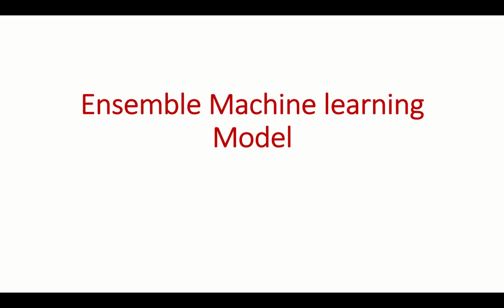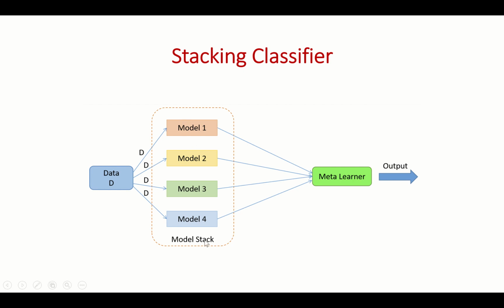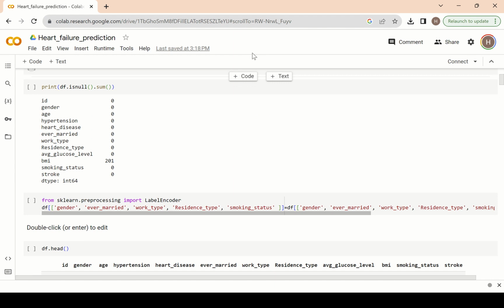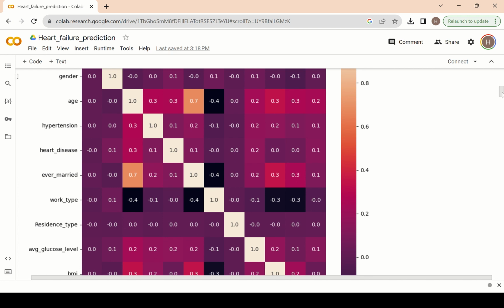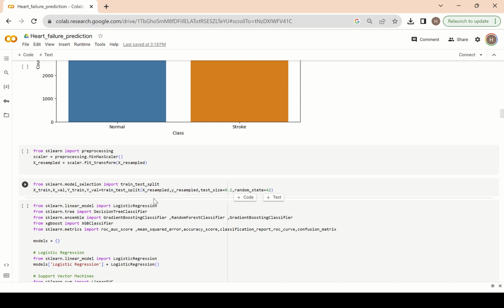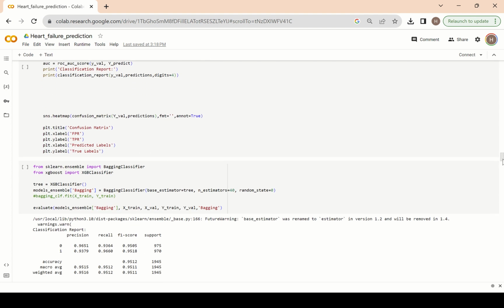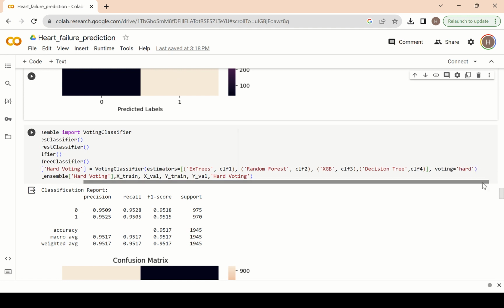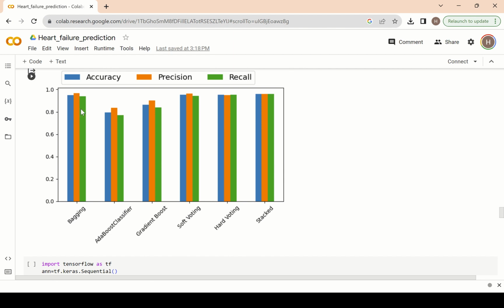Binary classification using ensemble model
Ensemble Model Code:
accuracy_ensemble, precision_ensemble, recall_ensemble = {}, {}, {}
models_ensemble = {}

def evaluate(model, X_train, X_val, Y_train, y_val,key):

    model.fit(X_train, Y_train)

    # Prediction
    predictions = model.predict(X_val)

    # Calculate Accuracy, Precision and Recall Metrics
    accuracy_ensemble[key]= accuracy_score(predictions, y_val)
    precision_ensemble[key] = precision_score(predictions, y_val)
    recall_ensemble[key] = recall_score(predictions, y_val)

    auc = roc_auc_score(y_val, Y_predict)
    print('Classification Report:')
    print(classification_report(y_val,predictions,digits=4))

    sns.heatmap(confusion_matrix(Y_val,predictions),fmt='',annot=True)

    plt.title('Confusion Matrix')
    plt.xlabel('FPR')
    plt.ylabel('TPR')
    plt.xlabel('Predicted Labels')
    plt.ylabel('True Labels')

from sklearn.ensemble import BaggingClassifier
from xgboost import XGBClassifier

tree = XGBClassifier()
models_ensemble['Bagging'] = BaggingClassifier(base_estimator=tree, n_estimators=40, random_state=0)
bagging_clf.fit(X_train, Y_train)

evaluate(models_ensemble['Bagging'], X_train, X_val, Y_train, Y_val,'Bagging')

from sklearn.ensemble import AdaBoostClassifier

models_ensemble['AdaBoostClassifier'] = AdaBoostClassifier(n_estimators=10)
evaluate(models_ensemble['AdaBoostClassifier'], X_train, X_val, Y_train, Y_val,'AdaBoostClassifier')

from sklearn.ensemble import GradientBoostingClassifier

models_ensemble['Gradient Boost'] = GradientBoostingClassifier(n_estimators=100, random_state=42)
evaluate(models_ensemble['Gradient Boost'], X_train, X_val, Y_train, Y_val,'Gradient Boost')

from sklearn.ensemble import VotingClassifier
clf1 = ExtraTreesClassifier()
clf2 = RandomForestClassifier()
clf3 = XGBClassifier()
clf4 = DecisionTreeClassifier()
models_ensemble['Soft Voting'] = VotingClassifier(estimators=[('ExTrees', clf1), ('Random Forest', clf2), ('XGB', clf3),('Decision Tree',clf4)], voting='soft')
evaluate(models_ensemble['Soft Voting'],X_train, X_val, Y_train, Y_val,'Soft Voting')

clf1 = ExtraTreesClassifier()
clf2 = RandomForestClassifier()
clf3 = XGBClassifier()
clf4 = DecisionTreeClassifier()
models_ensemble['Hard Voting'] = VotingClassifier(estimators=[('ExTrees', clf1), ('Random Forest', clf2), ('XGB', clf3),('Decision Tree',clf4)], voting='hard')
evaluate(models_ensemble['Hard Voting'],X_train, X_val, Y_train, Y_val,'Hard Voting')

from sklearn.ensemble import StackingClassifier
models_ensemble['Stacked'] = StackingClassifier(estimators=[('m1', models['Xgboost']),
 ('m2', models['Extra Tree Classifier']), ('m3', models['Random Forest']),('m4',models['Decision Trees'])],final_estimator=LinearSVC())

evaluate(models_ensemble['Stacked'], X_train, X_val, Y_train, Y_val,'Stacked')

df_model_ensemble = pd.DataFrame(index=models_ensemble.keys(), columns=['Accuracy', 'Precision', 'Recall'])
df_model_ensemble['Accuracy'] = accuracy_ensemble.values()
df_model_ensemble['Precision']= precision_ensemble.values()
df_model_ensemble['Recall'] = recall_ensemble.values()

df_model_ensemble.round(4)

ax  = df_model_ensemble.plot.bar(rot=45)
ax.legend(ncol= len(models.keys()), bbox_to_anchor=(0, 1), loc='lower left', prop={'size': 14})
plt.tight_layout()